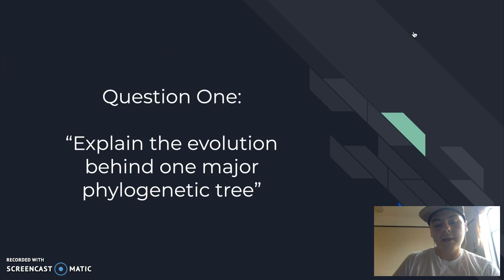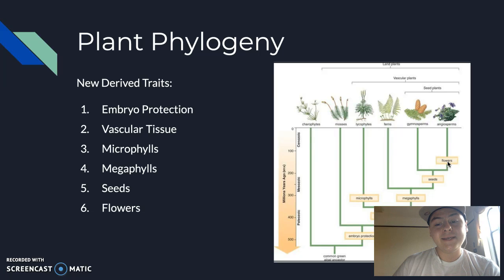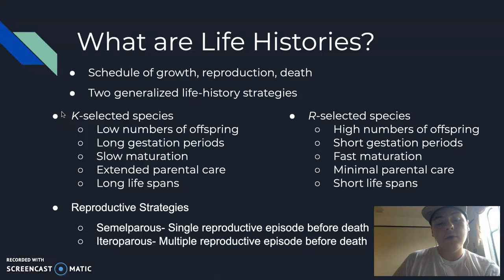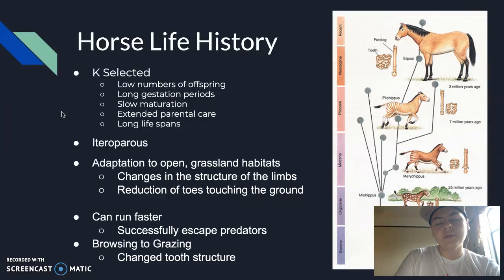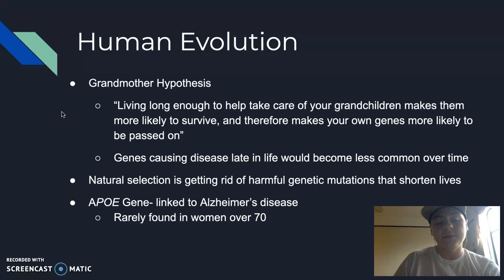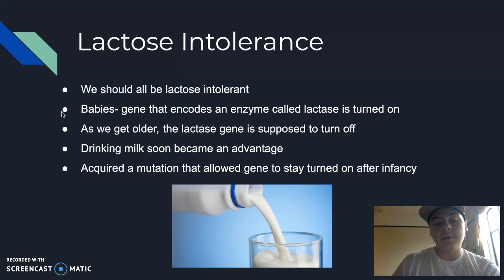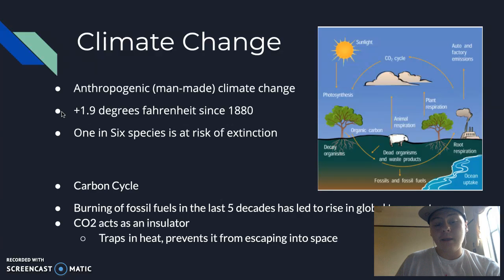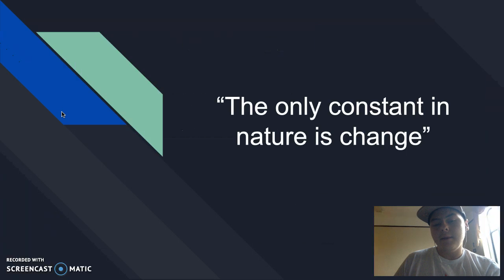Staub Bio 146- Final Presentation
Through this final presentation, we will answer 4 questions:
1. Explain the evolution behind one major phylogenetic tree
2. Discuss the life history of a species
3. In what ways are humans evolving?
4. Is climate change real or a hoax?
I hope you enjoy, and learn something too!